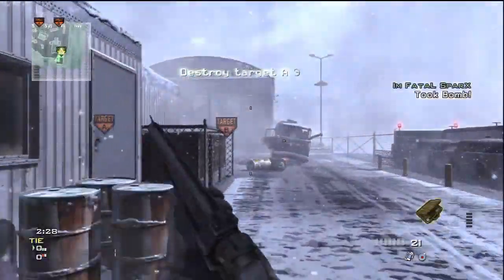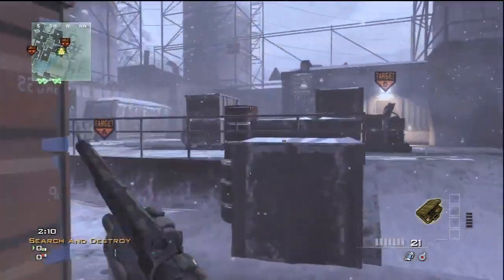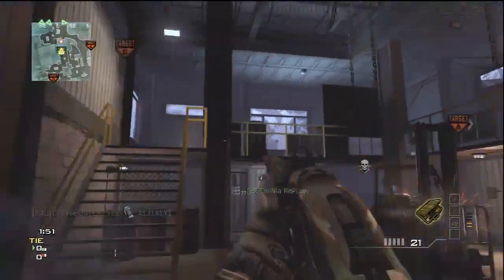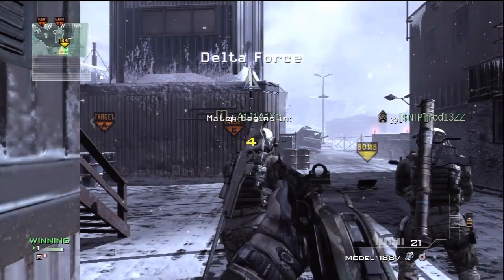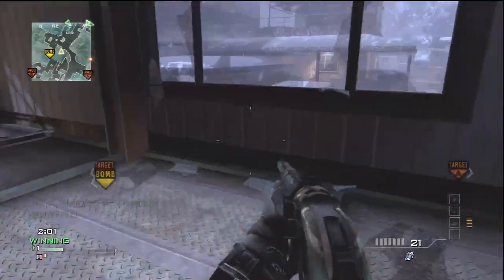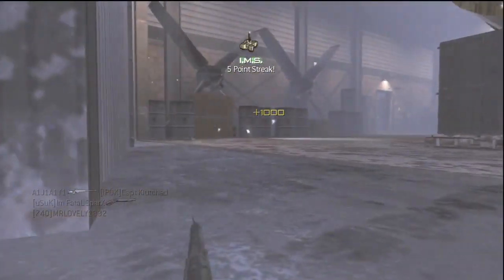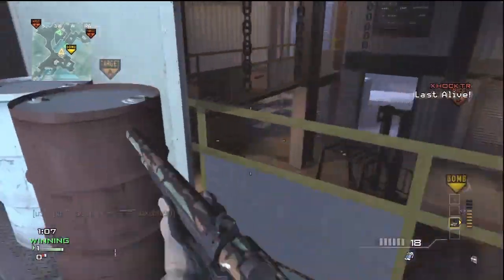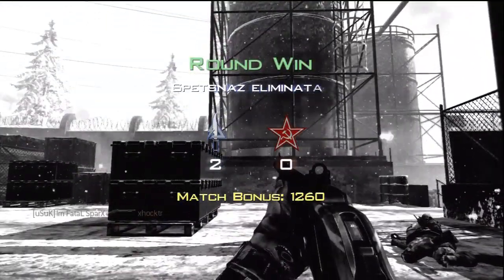MW3 - Going Ham 7-0 - SnD on Outpost - w/ Model 1887